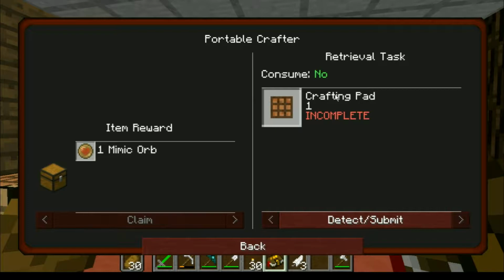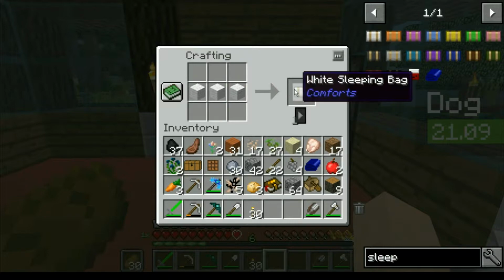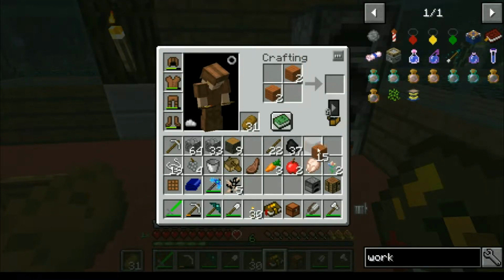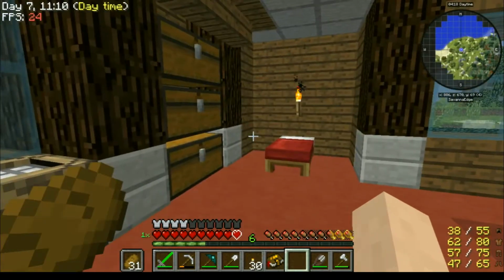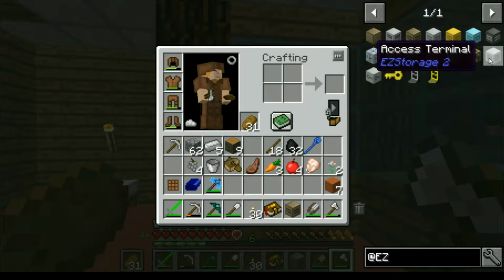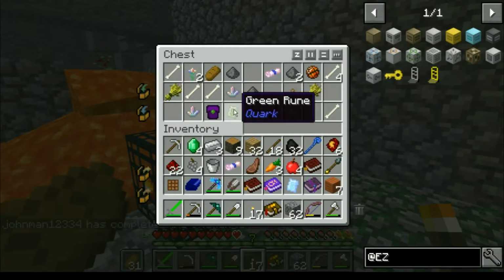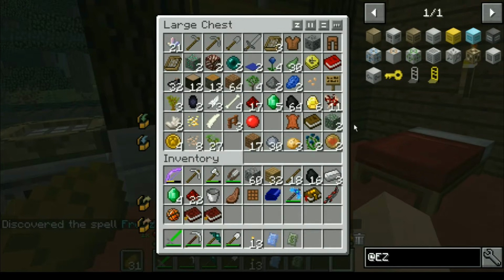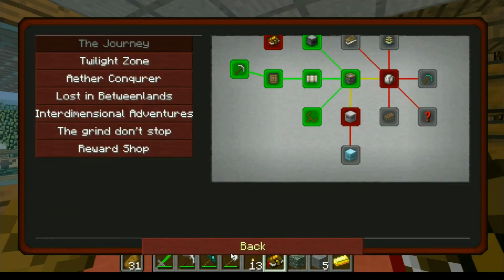Let's Play Modded Minecraft: R.A.D Part 2 ~ I'm An Idiot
My Media Page's:
My Steam: john123381
My discordtag: #7103
My Discord Chat Room
Chat with other and learn new thing's
My shop will be setup soon.